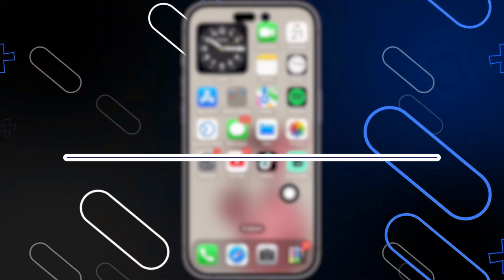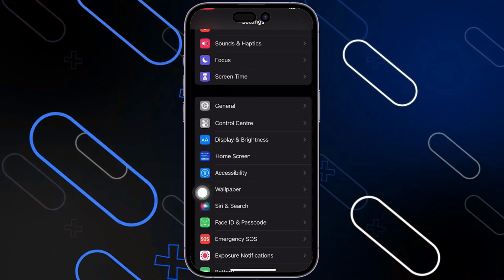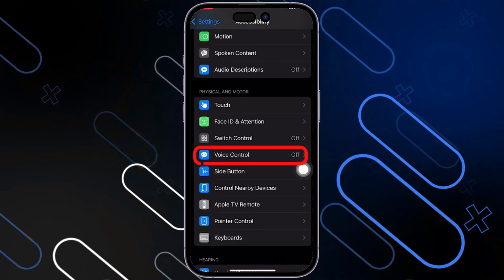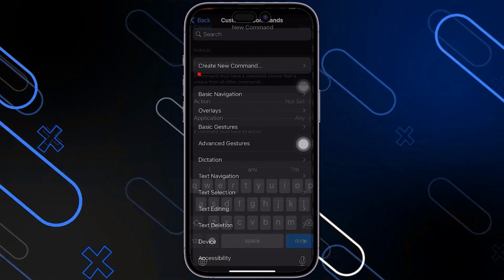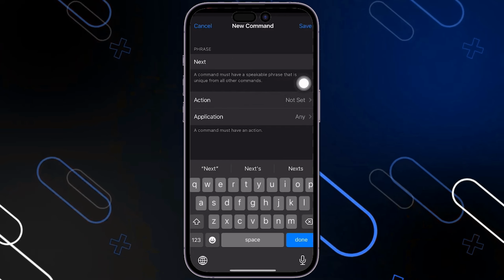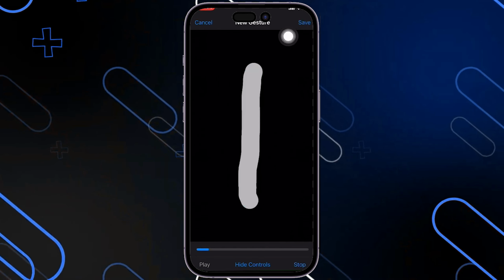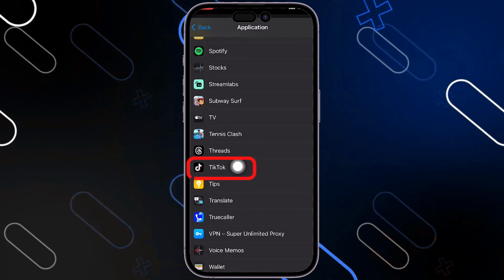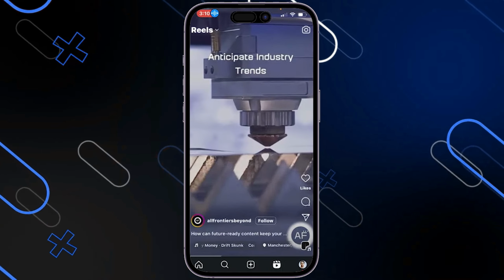How To Auto Scroll On TikTok (Android & iPhone) - EASY!